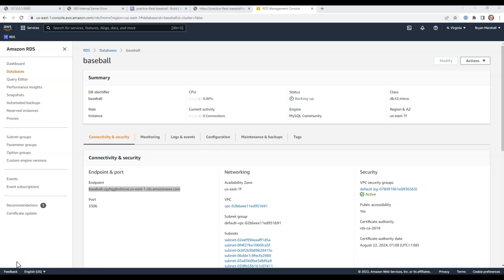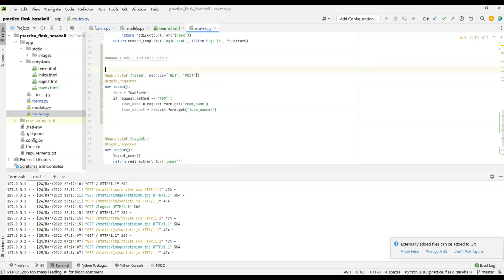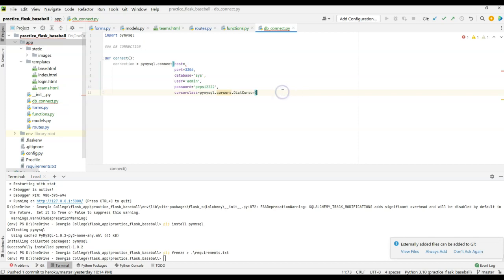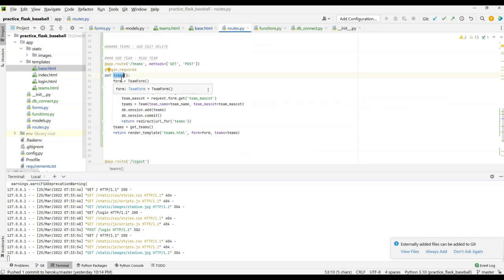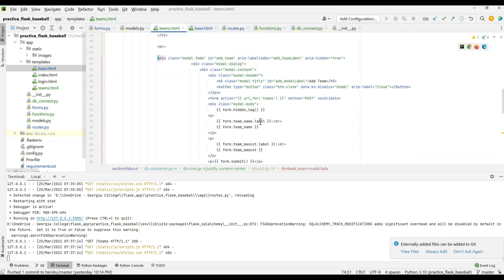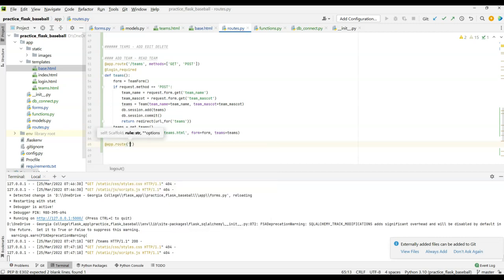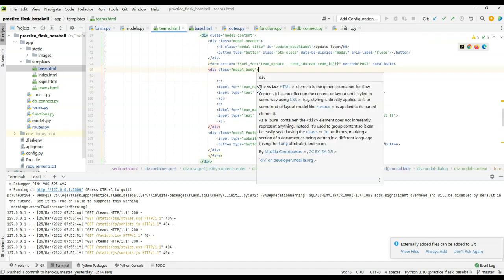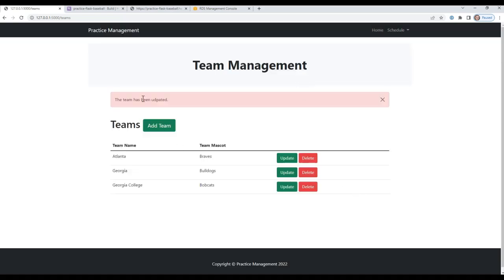Flask MVC - Python Framework - CRUD (PART 6)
In this video, we build our first CRUD application. We create, read, update and delete from the database.